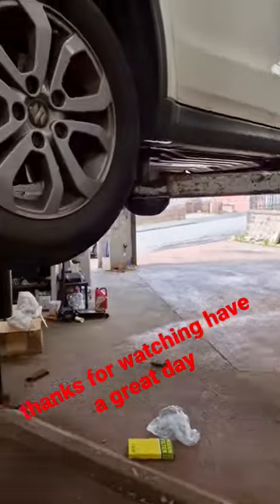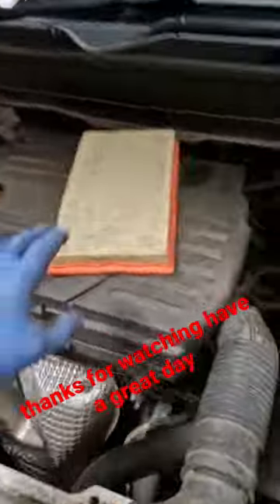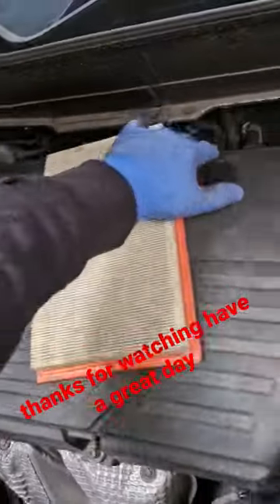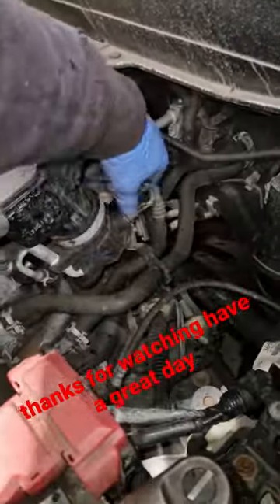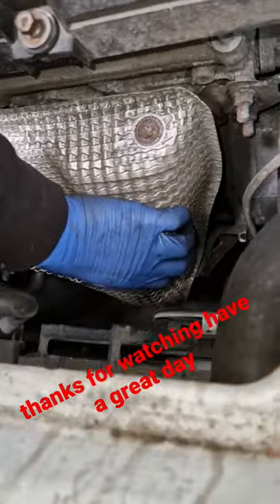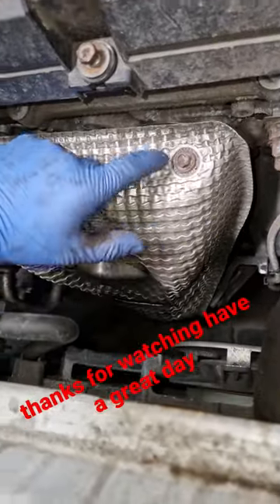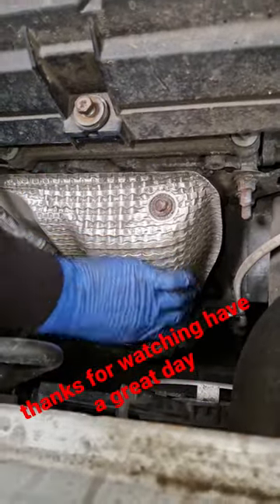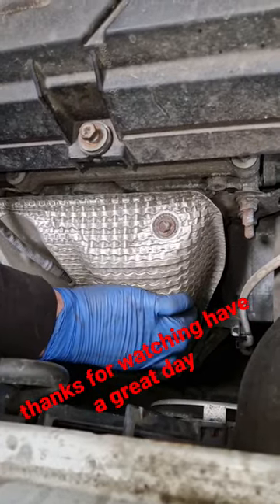suzuki VITARA AIR FILTER REPLACEMENT